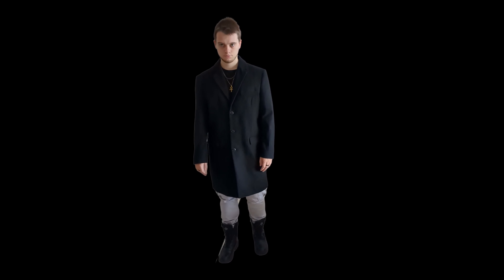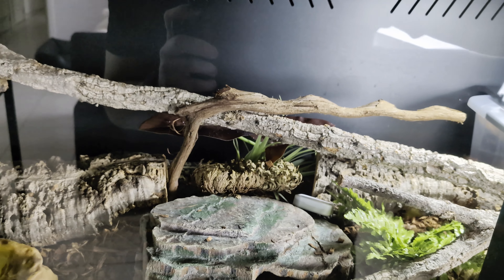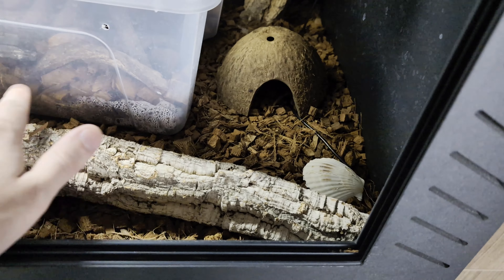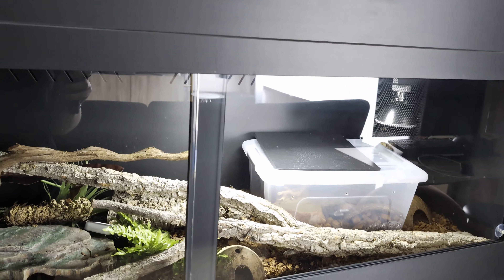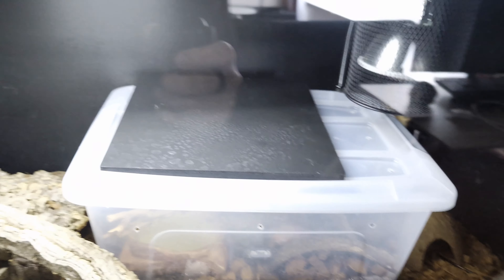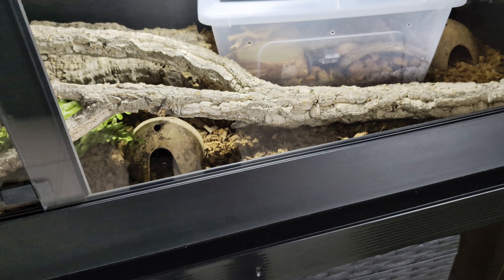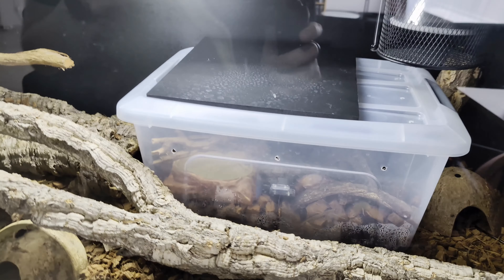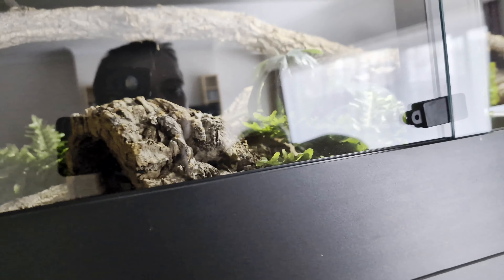IS HERP EASY WORTH IT ???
Hi guys,
Welcome on this video, today we  make a final review of a product that I use for 6 months: Herp Easy coconut substrate !